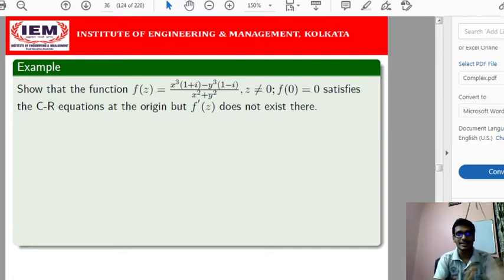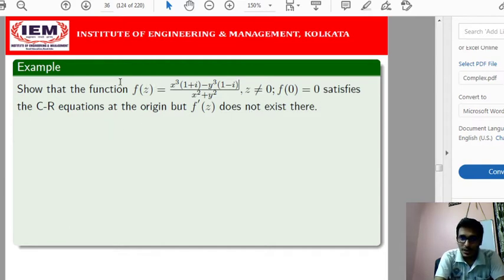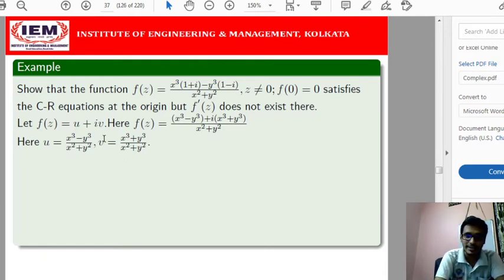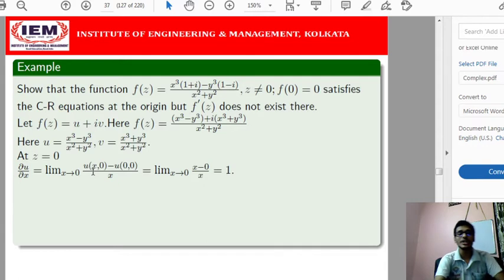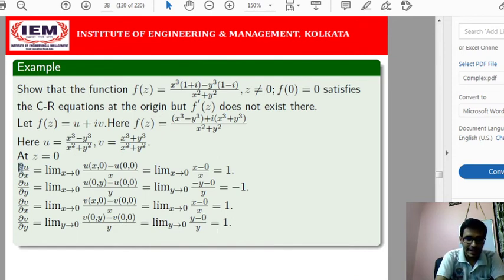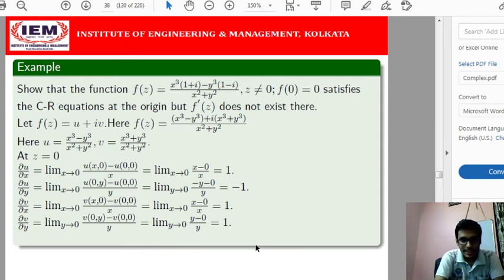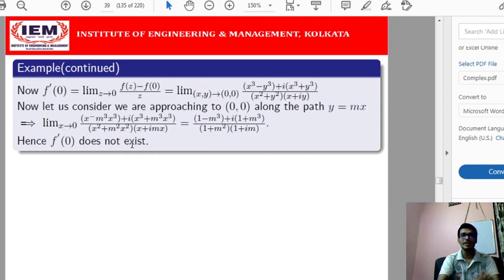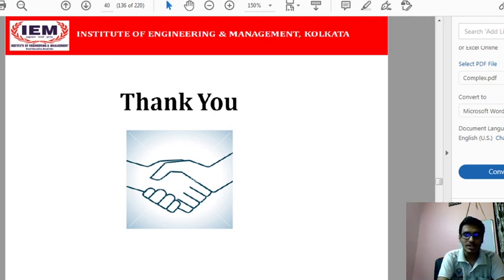Lecture 10Verification of sufficient condition for a function to be analytic through an example